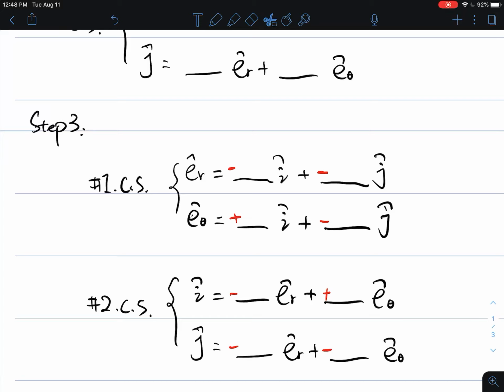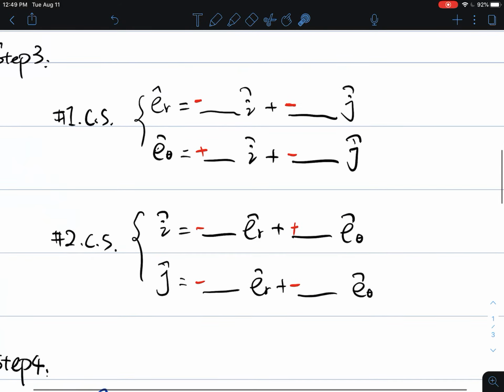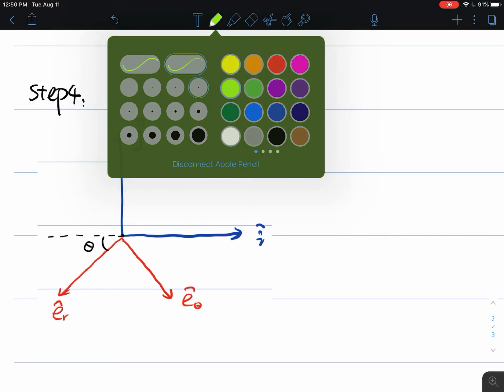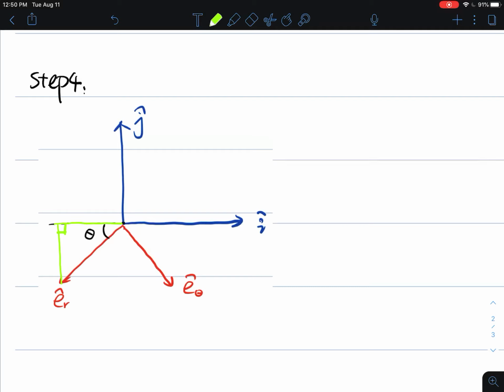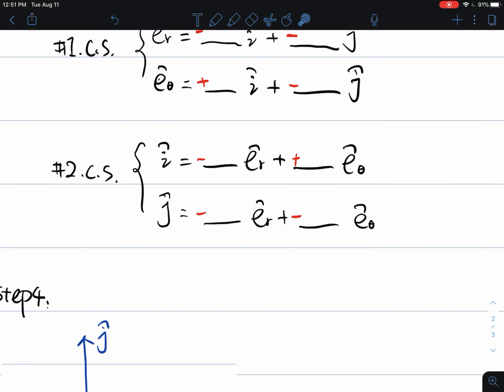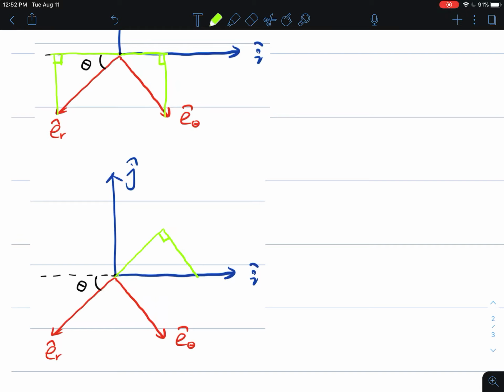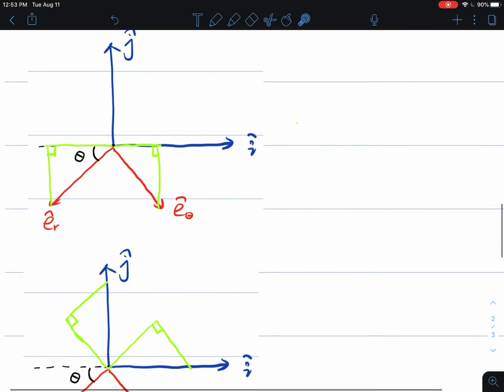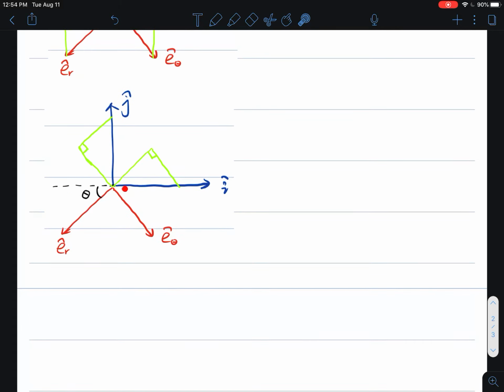Coordinates Conversion-6-step-approach-Step 4